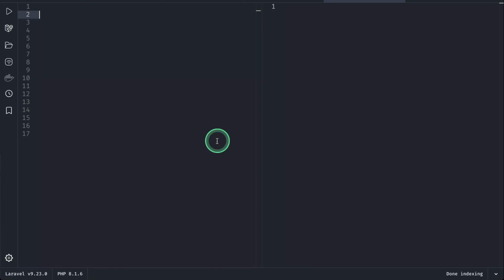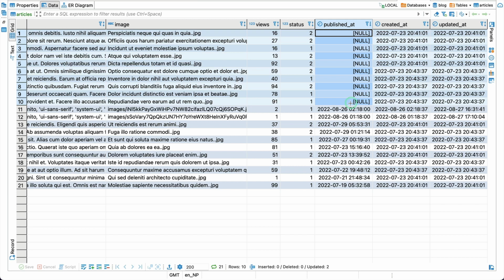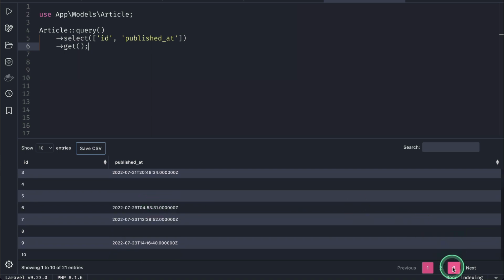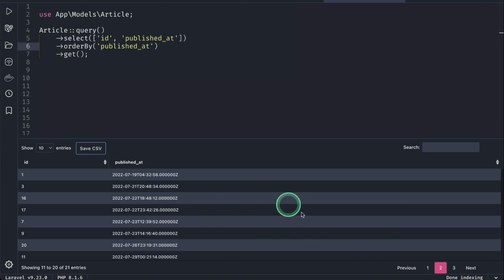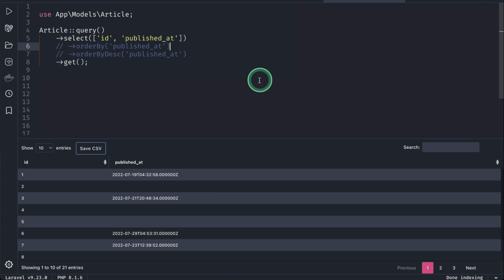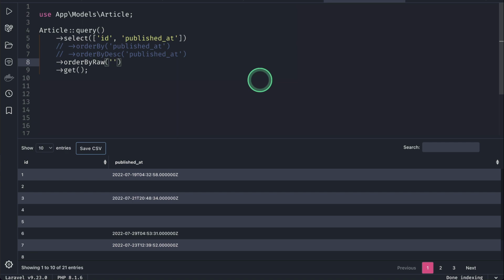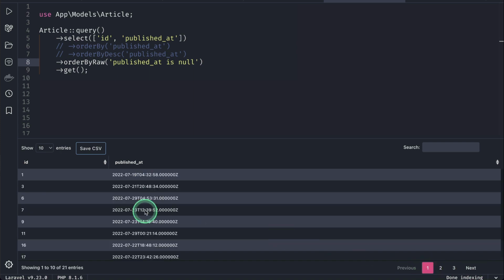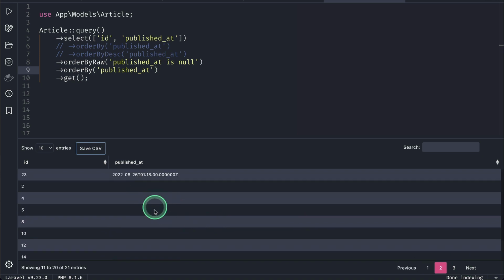Laravel/Mysql Tip - Sort By Null Always Last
Track errors, up-time, deployments, etc in your production app/website with Honeybadger in real-time and be a Dev-Ops Hero.

In this video,  we will be looking at a new tip related to Laravel and MySQL. Here we will look at how to sort by null always last.

=== Support ===

If you want me to continue making this kind of video for free on YouTube, then you can help me financially by sending a few bucks to my Wise account in Nepalese 🇳🇵 currency.

=== Tech stack ===

Laravel
PHP